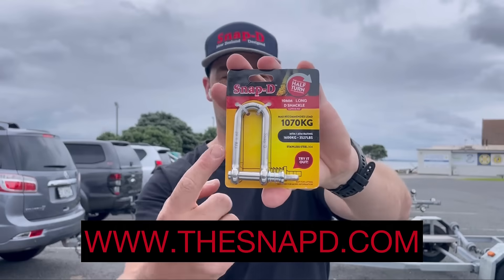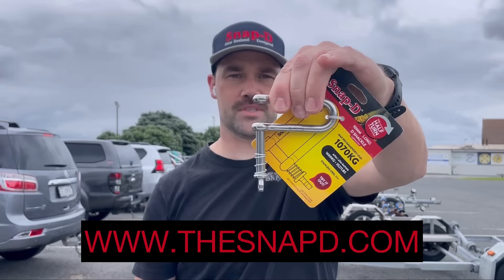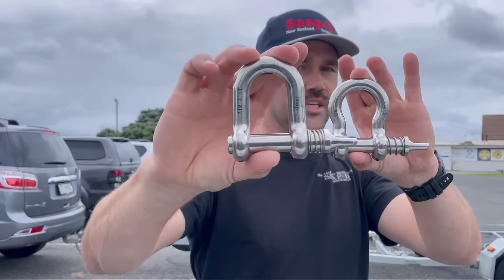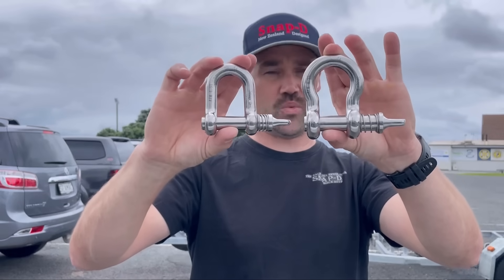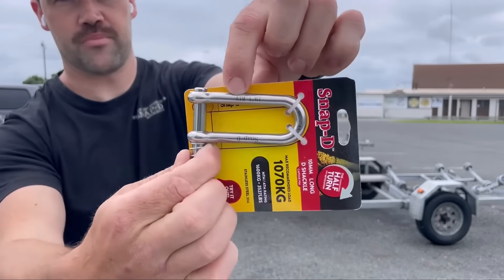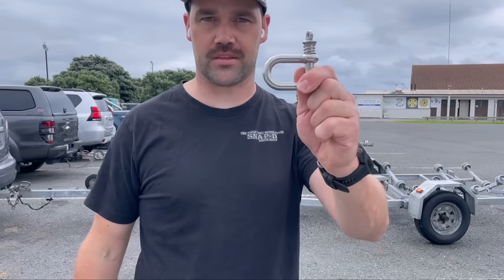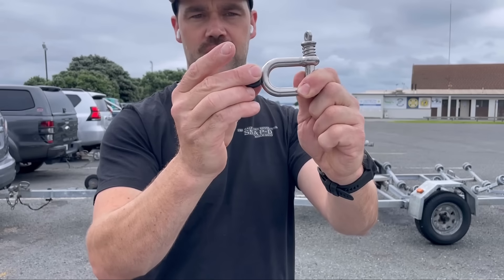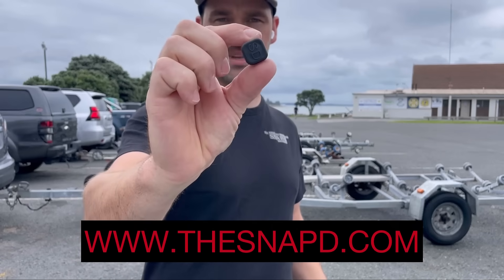Snap-D Shackles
Introducing Snap-D shackles

Perfect for the safety chain on your boat and many other applications.